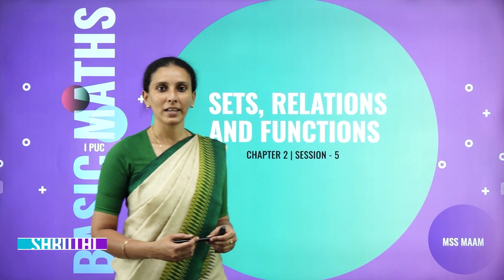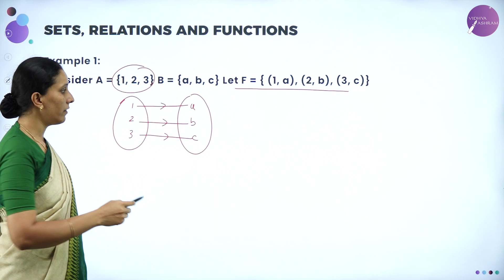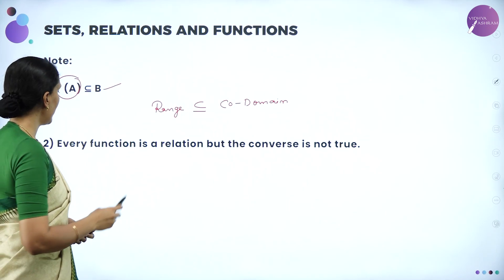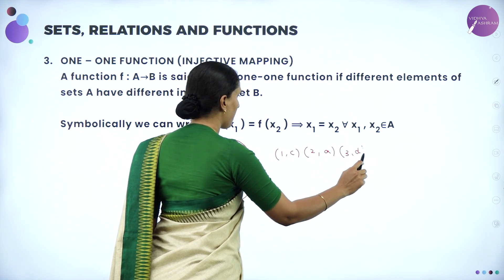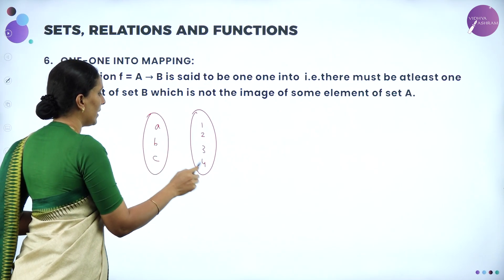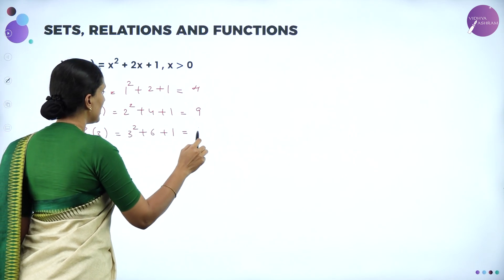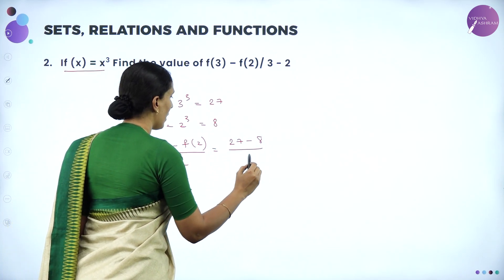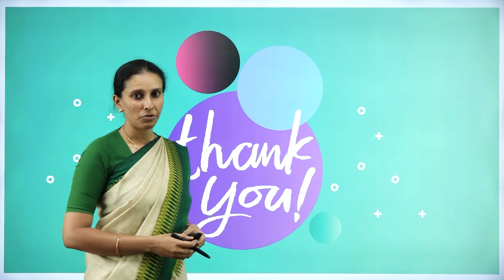DAY 09 | BASIC MATHS | I PUC | SETS, RELATIONS AND FUNCTIONS | L5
Class : I PUC
Stream : COMMERCE
Subject : BASIC MATHS
Chapter Name :  SETS, RELATIONS AND FUNCTIONS
Lecture : 5